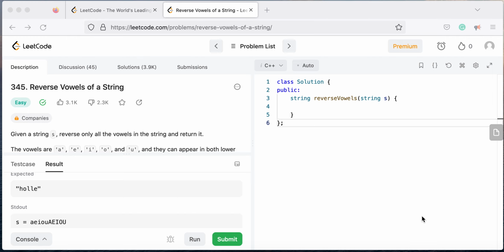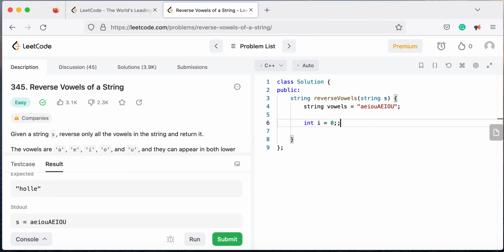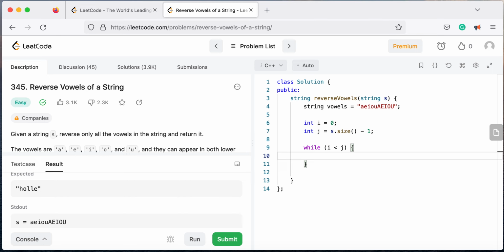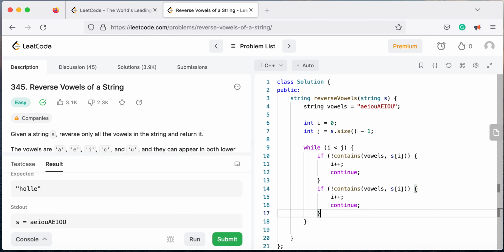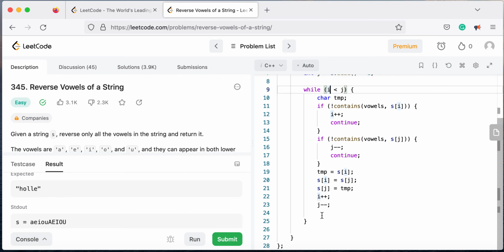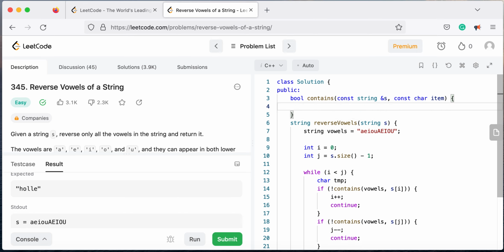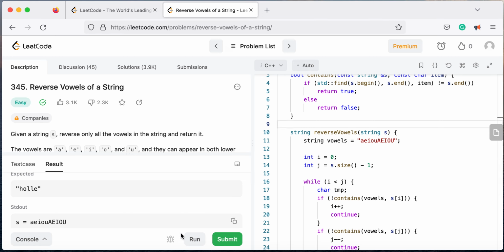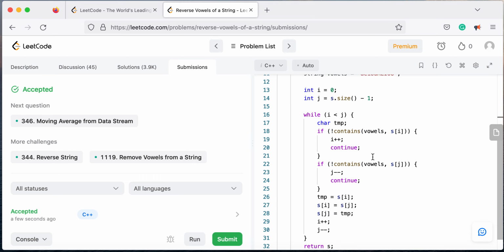Reverse vowels of a string in C++. A popular interview problem.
Leetcode 345 to practice your reversing skills.